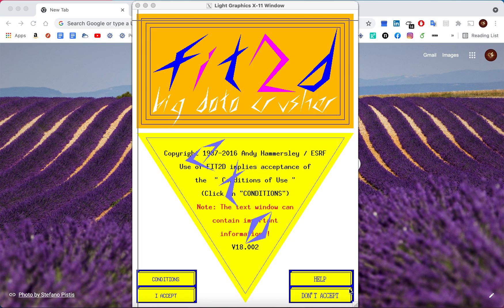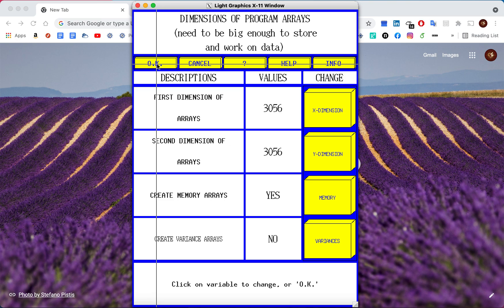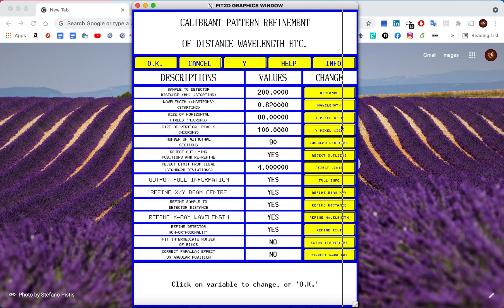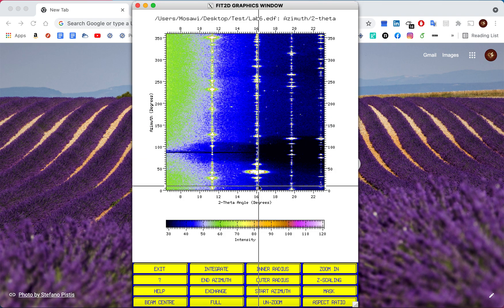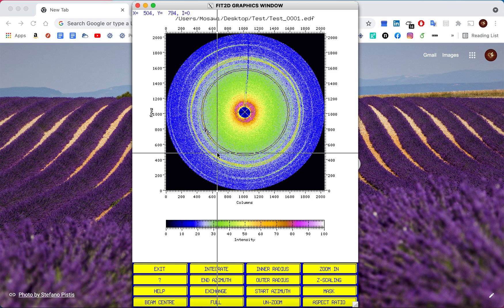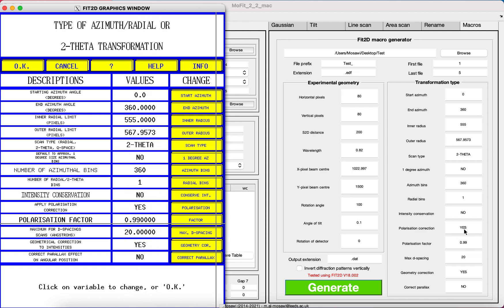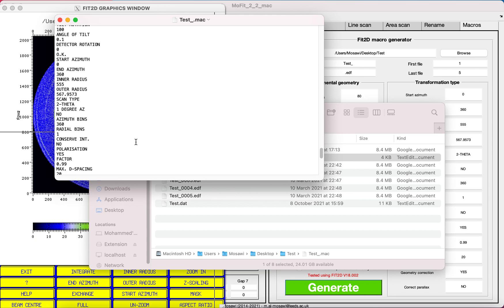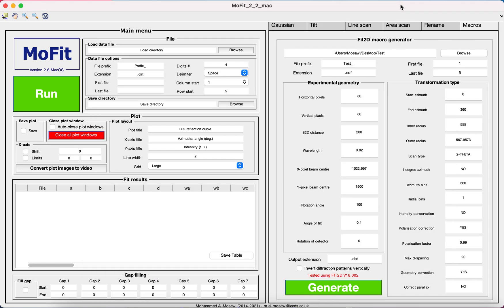Fit2D Tutorial - PART 2: Macros and automation - X-ray diffraction